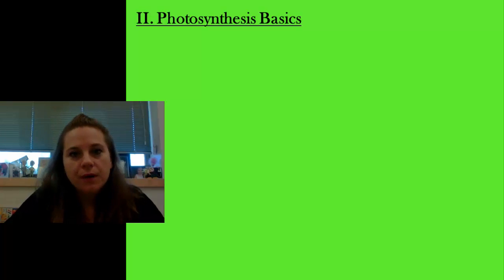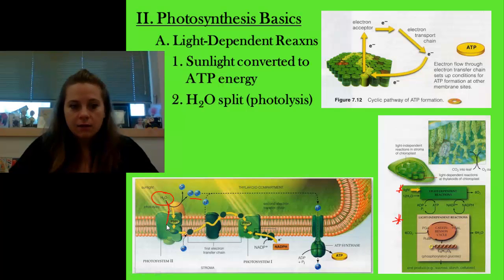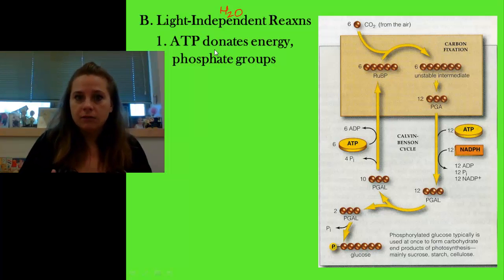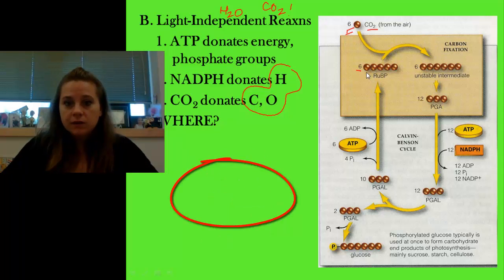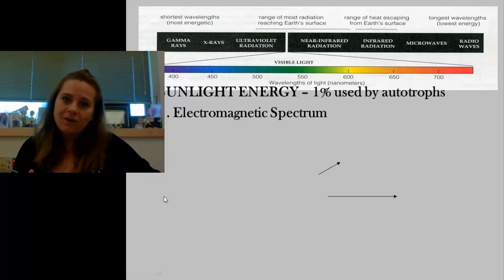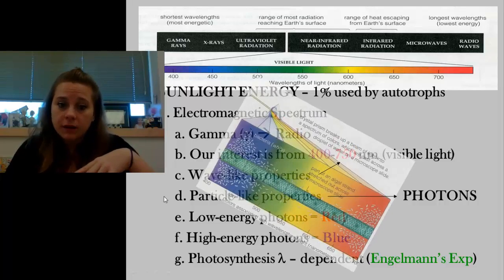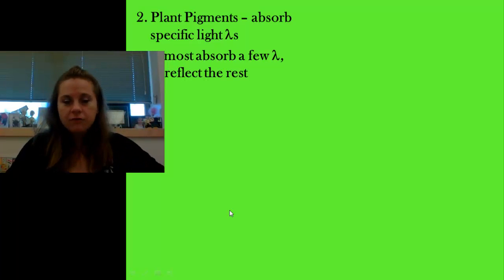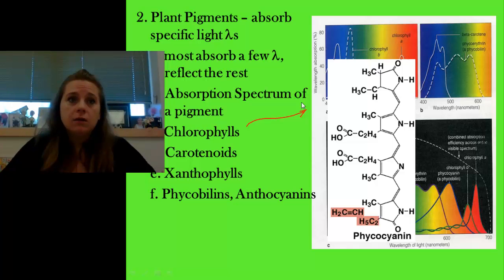Advanced Biology - Unit 3.4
Reactions of Photosynthesis